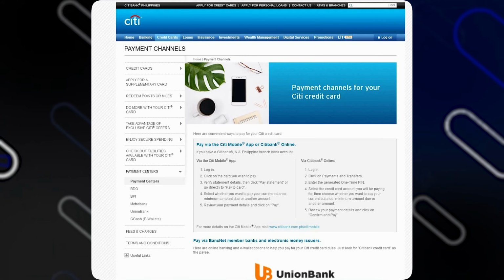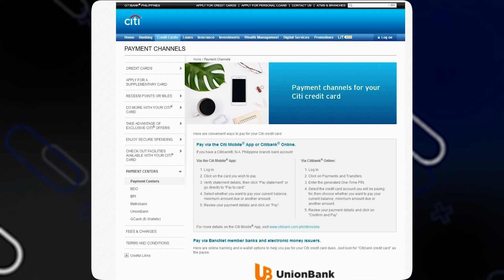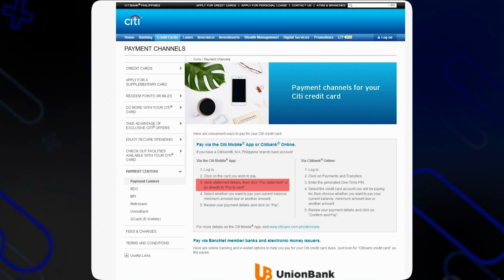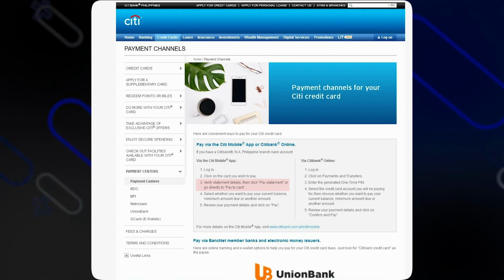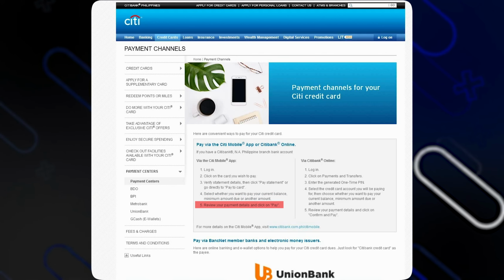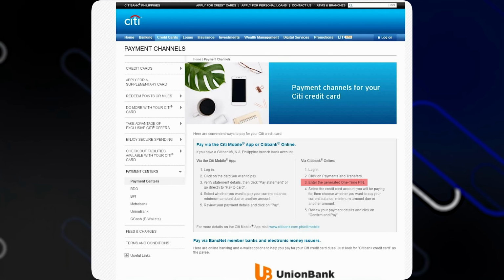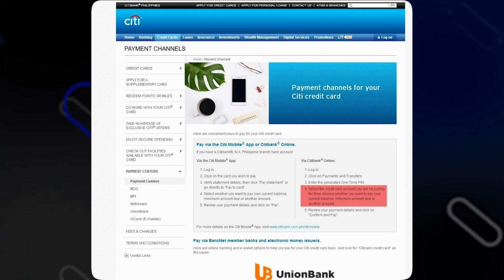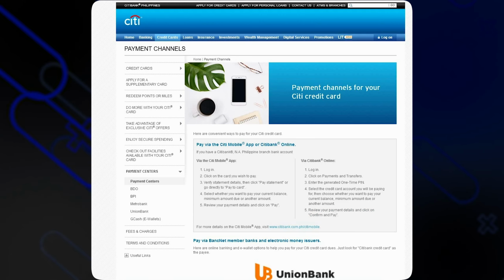How To Pay Citibank Credit Card Bill Online (2025) Easy Tutorial